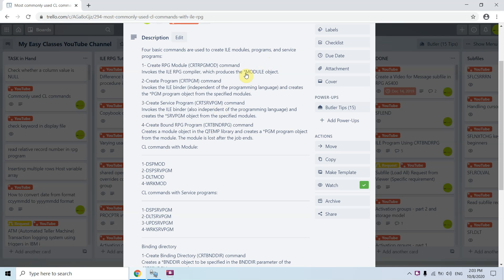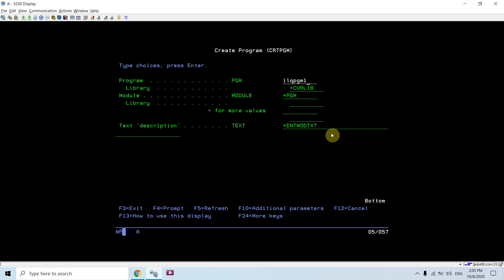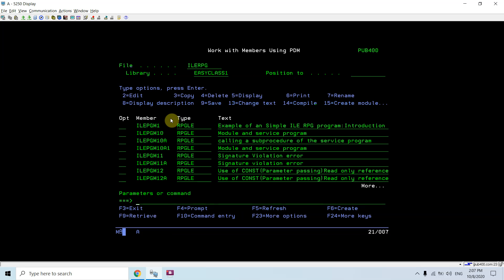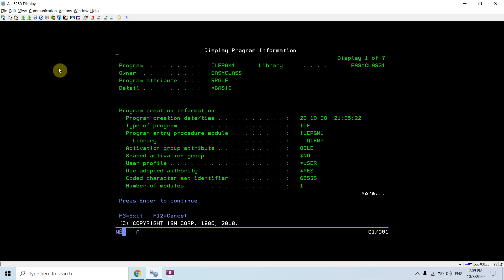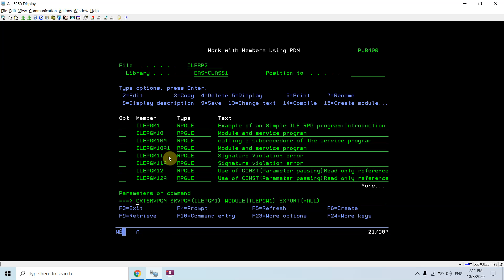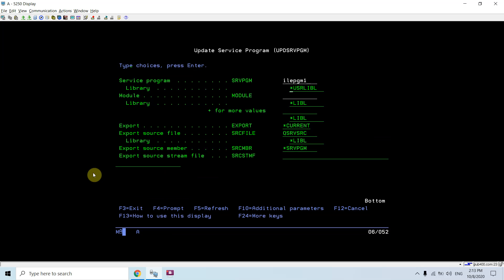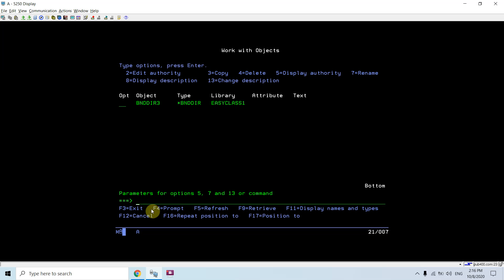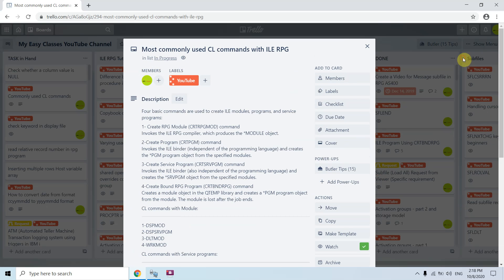CL commands used with ILE RPG